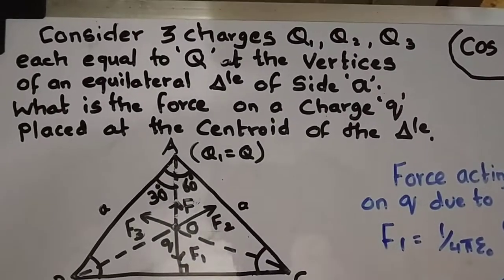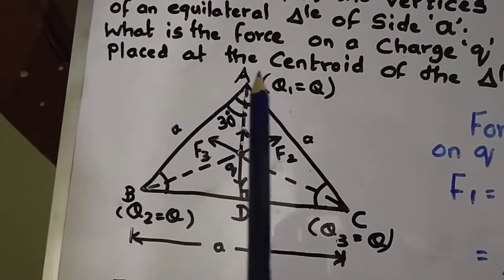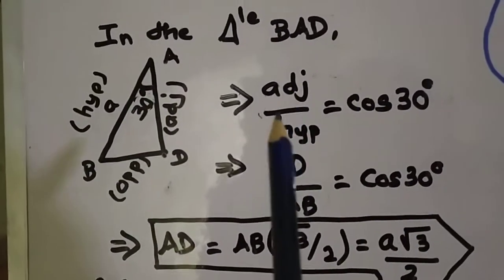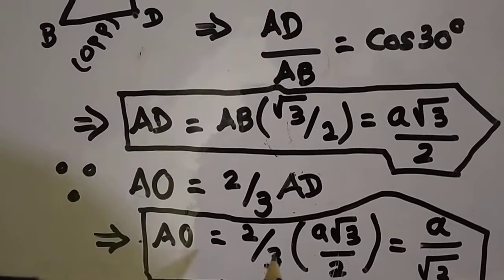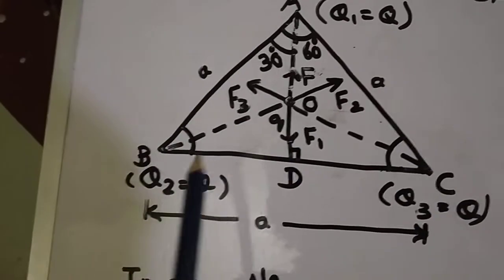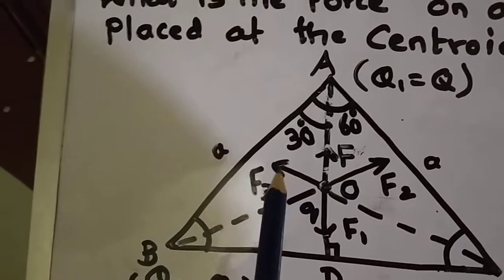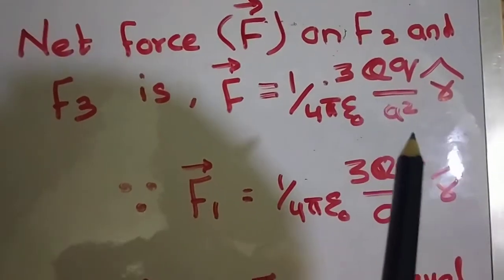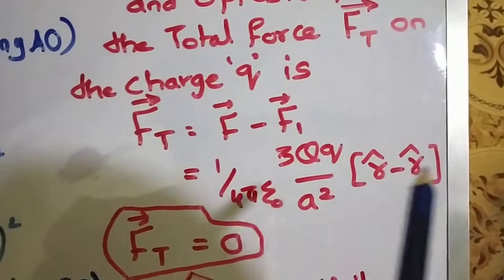NCERT book example problem 2 in physics...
What is the total force acting on a charge 'q' placed at the centroid of an equilateral triangle whose sides are 'a' and three equal charges 'Q' are placed at its vertices .
NCERT problem in physics